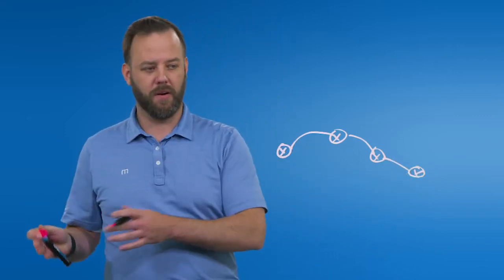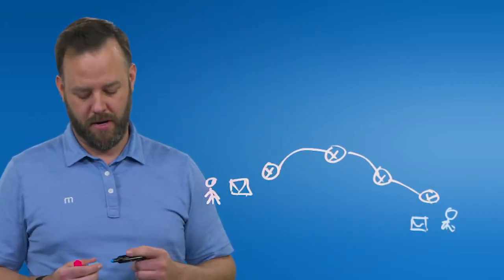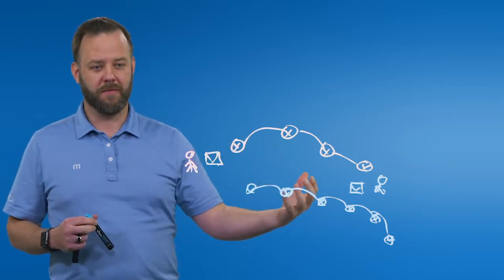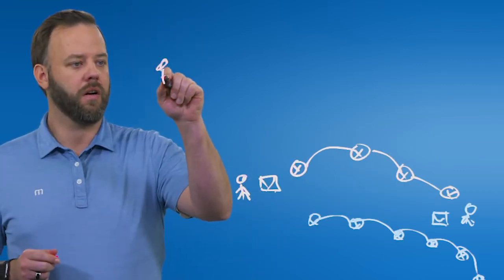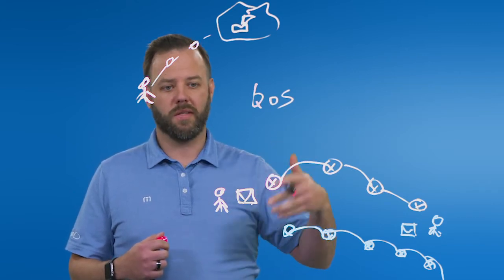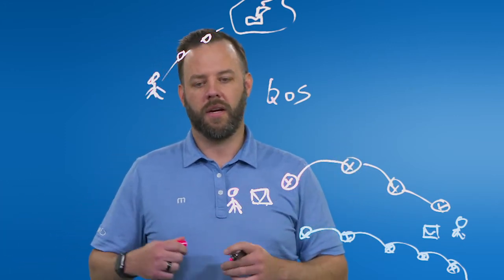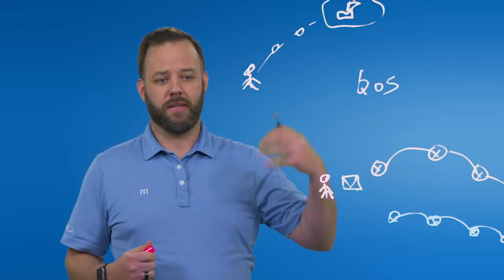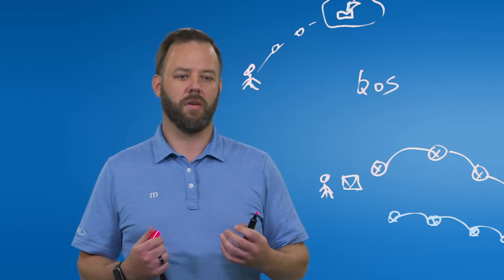Latency vs. Bandwidth - Understand the Differences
Latency can cause poor end-user experience, slow screen refreshes, and laggy computer functions - all of which affect business efficiency and employee productivity. It's important to understand how latency works, and how it differs from bandwidth, to ensure end-users have the best experience when using their cloud services.